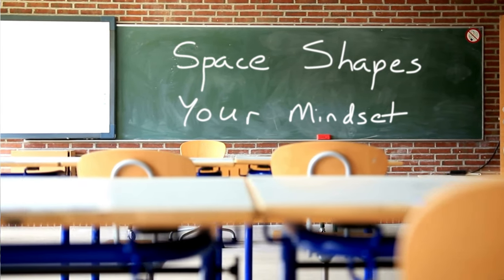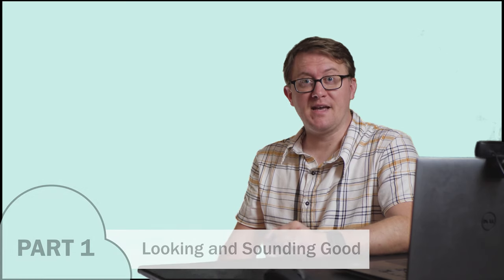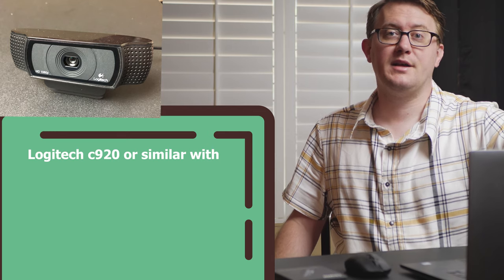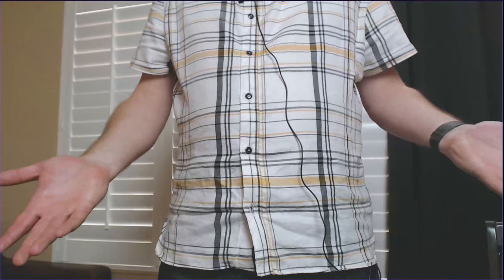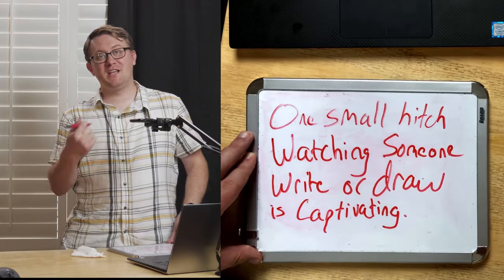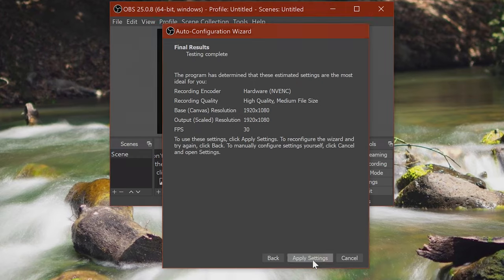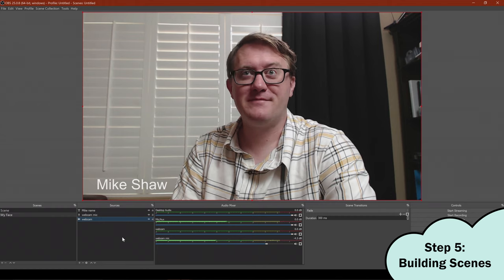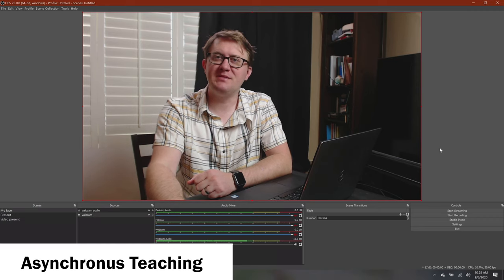Virtual Classroom Space - How to Engage Remote Students with Basic Video Techniques and OBS.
Create a dynamic remote learning space in videos that distinguish your class experience from just another zoom call. I cover lighting, sound, webcams, backgrounds, setting up a hands-on camera, and using OBS to put overlays and presentations into your videos as well as use multiple cameras and more.

0:00 Opening
0:45 Intro
2:03 Overview of topics
4:14 Part 1 - Looking and Sounding Good on Camera
4:17 Lighting
7:00 Backgrounds
8:43 Webcams
9:50 Sound
12:36 Part 2 - Presentation Techniques
13:29 Stand up
14:00 Hands on Camera
14:29 Using your phone as a webcam Iriun
17:25 Virtual White Boards
18:11 Part 3 Control Your Video with OBS
19:43 Installing OBS
19:58 Launching OBS for the first time
20:37 Your first Scene
22:26 Virtual Camera
23:36 Building Scenes (Powerpoint, etc)
27:30 Outro: Get Creative
27:40 Using Hotkeys to change scenes
28:55 Recording for Asynchronous Classes
29:23 Wrap up

For more detailed guides and questions, check out the OBS wiki

Alternatives:
Quicktime on a Mac with an iPhone

Lighting
Sylvania 12w LED Daylight Bulb 4 pack
Floor lamp with adjustable reading light
Simple Clamp light

Emart Green Screen Backdrop and Stands

Filming tools:
Basic Tripod
Phone Tripod
Phone mount to put on a tripod

Desk arms for hand camera -
Neewer Desk arm with phone mount
Neewer Desk arm for mics
(needs adapter to attach camera or phone
like this 3/8 to 1/4" adapter
Neewer Desk arm for cameras, slightly sturdier version holds 2kg

Webcams -
Logitech c920
AUSDOM AF640
Aukey FHD webcam
If those are out, Tomshardware.com keeps a running list of webcams that you can still buy

Basic 1080 Capture card for connecting an HDMI camera to computer
Idealforce Video Capture Card

Microphones-
Entry Level USB microphone by Ffine
Expensive but great USB mic Blue Yeti
Basic Lavalier Microphone (that clips to your shirt), MAONO AU-100

My Setup:
My light - The 'go crazy' setup
Bonlux LED Bulb
Light Stand
Neewer Soft Box
My Mic - Shure SM86
External mic interface - Soundcraft Notepad 8FX
My Camera - Lumix G9
Lumix 25mm lens
Elgato 4k Capture card
Adobe Creative Cloud
Dell XPS 15